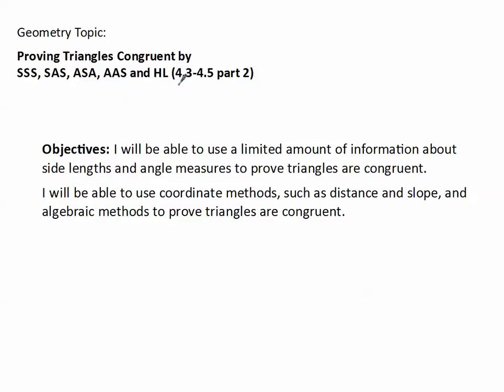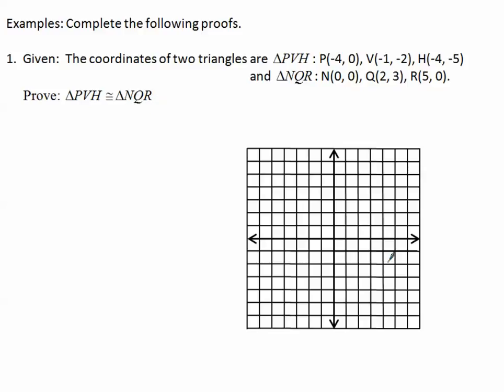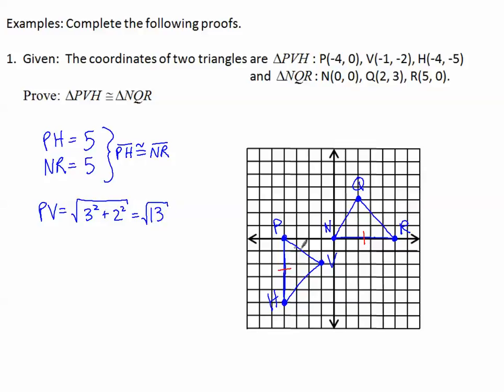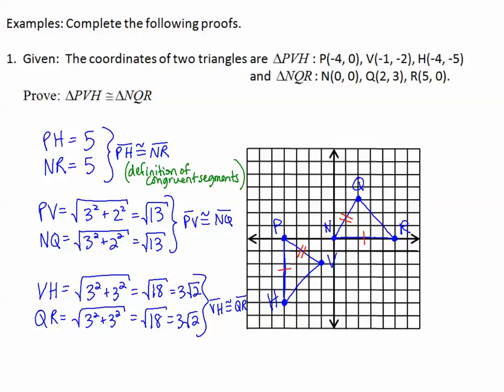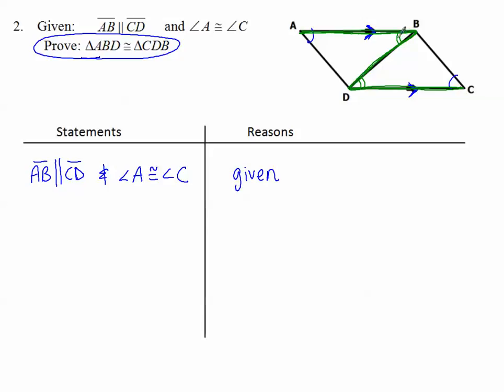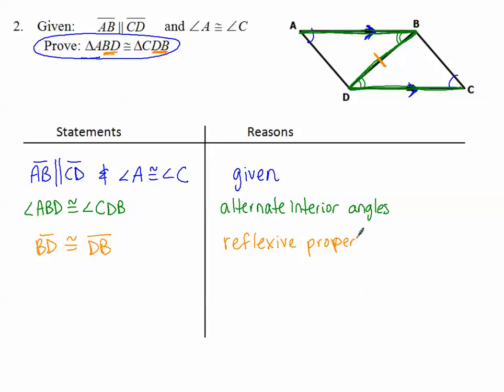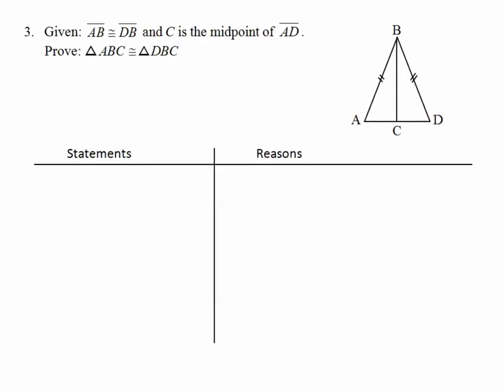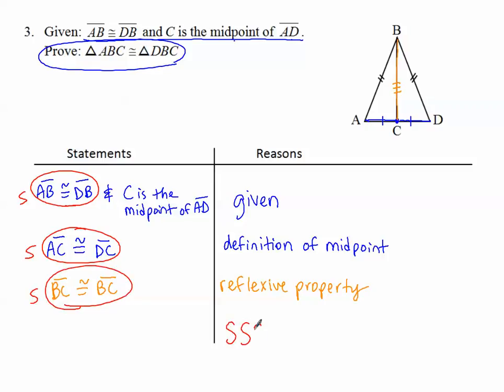Intro to Proofs